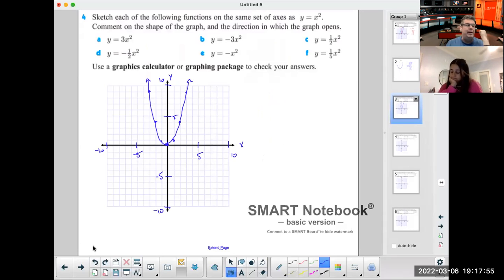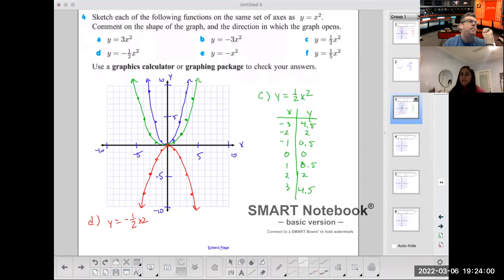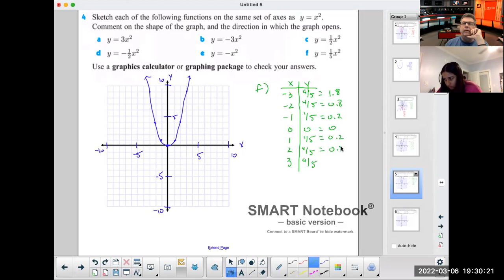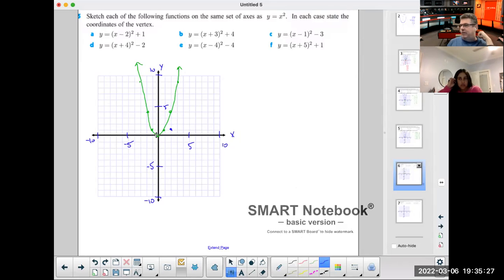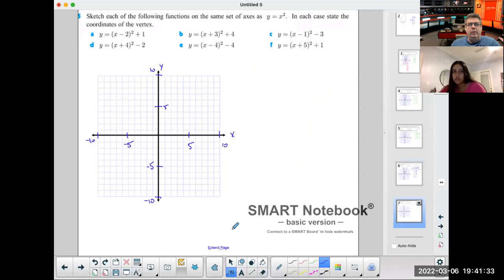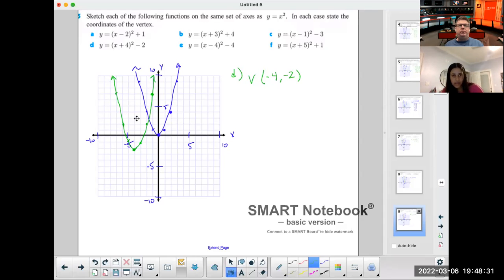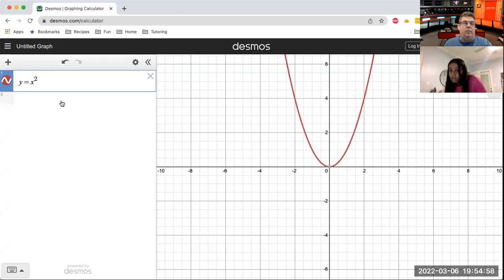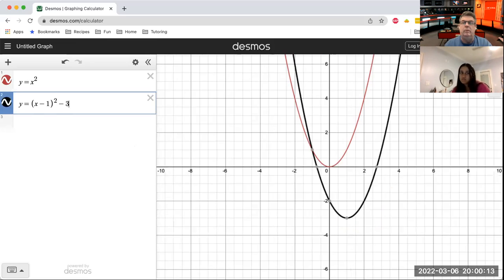Saumya 3:6 Part 2